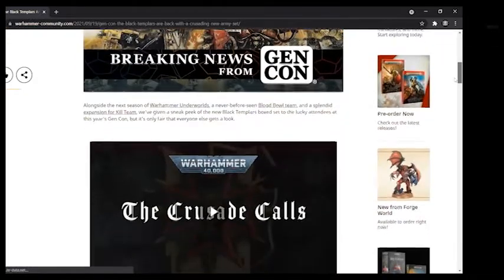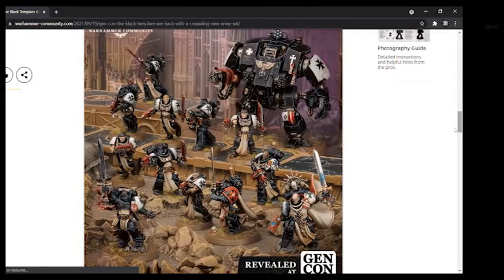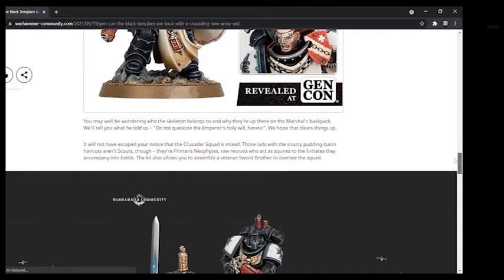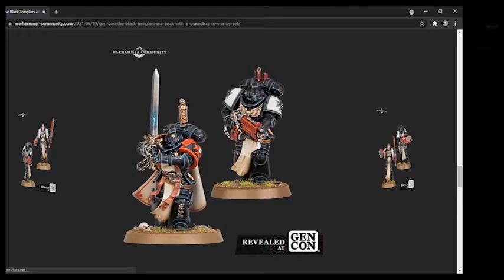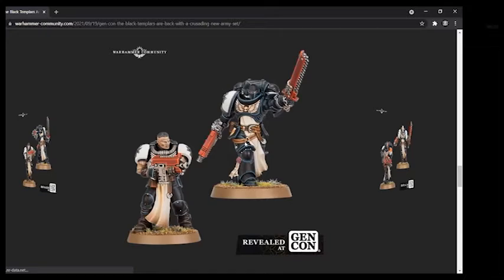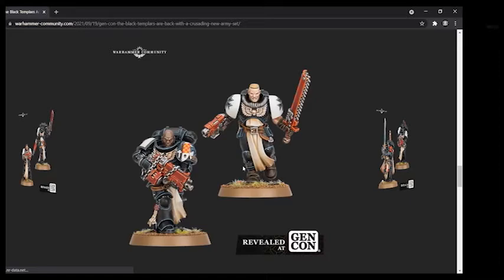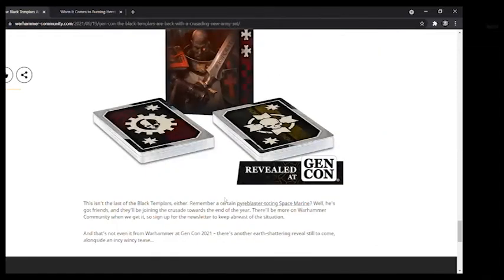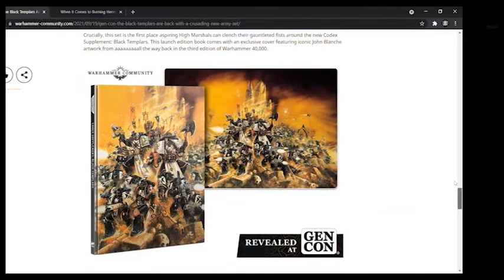In the Crosshairs - Black Templars Boxset 2021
These new Black Templar models look pretty awesome... The conversion ideas I have keep growing. :D